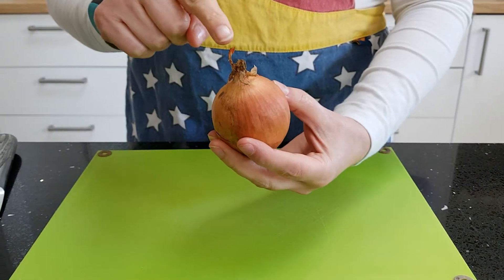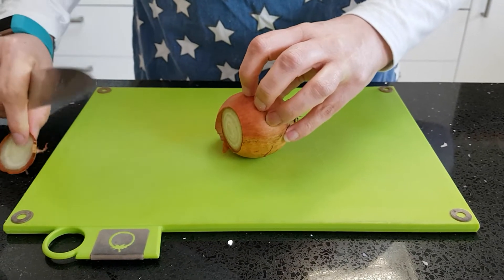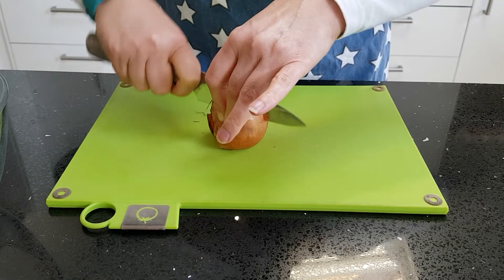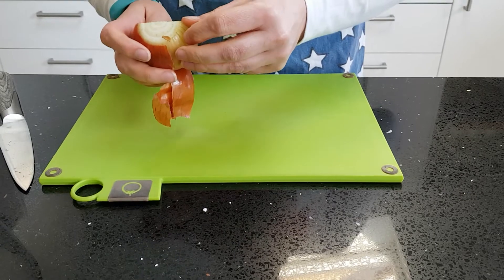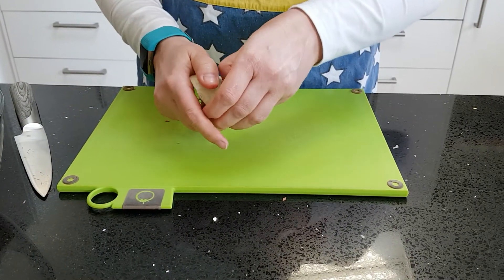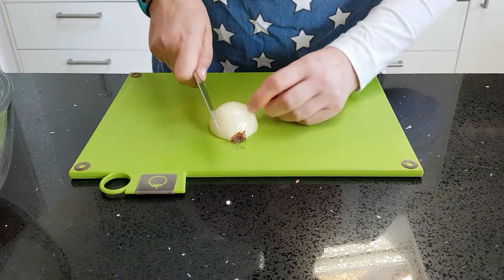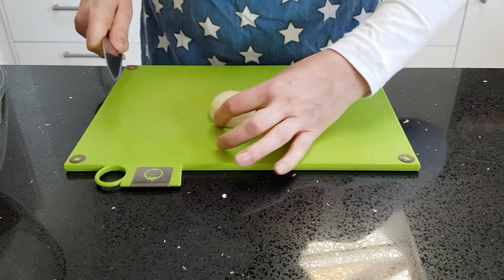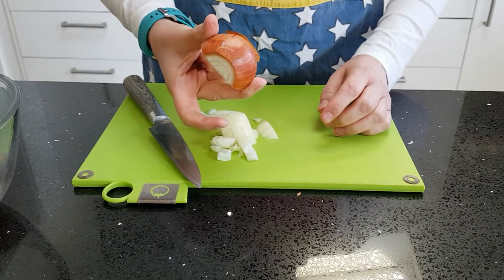Safely and accurately cutting an onion for beginners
Safely and accurately cutting an onion for beginners. For more cooking hints and tips, classes, private lessons and more, go